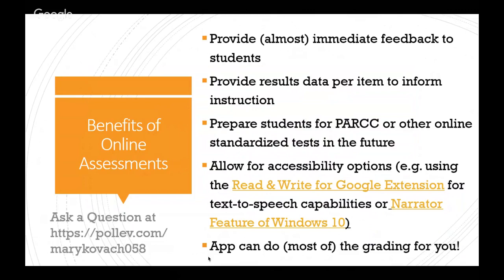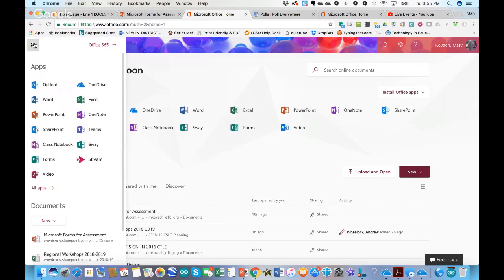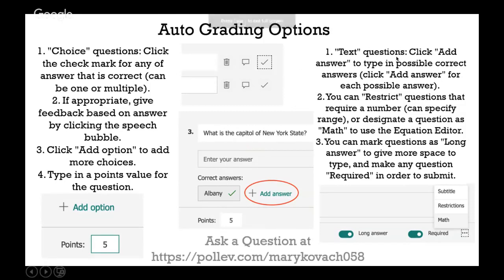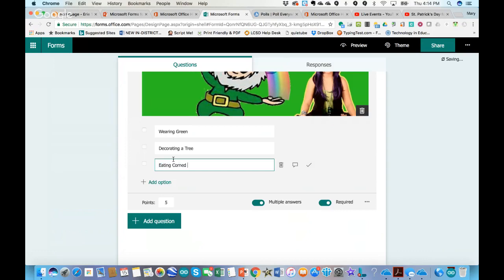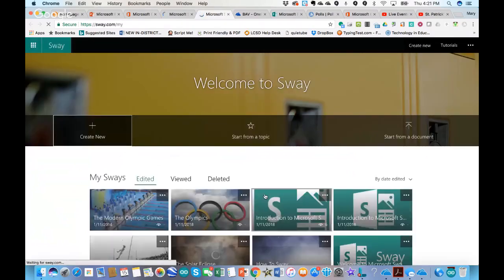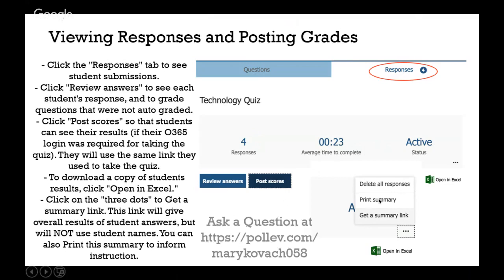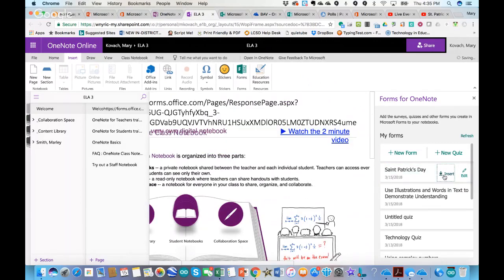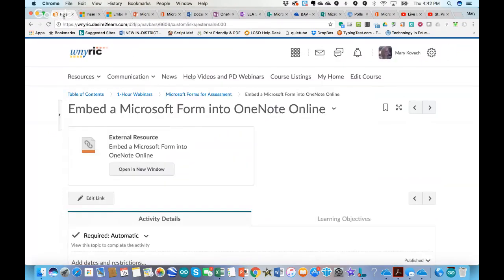Microsoft Forms for Assessment